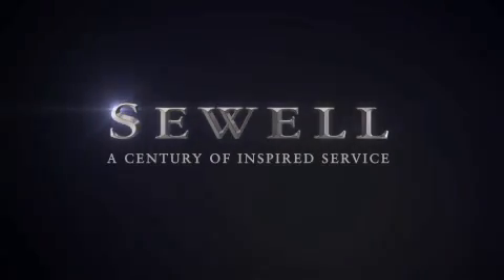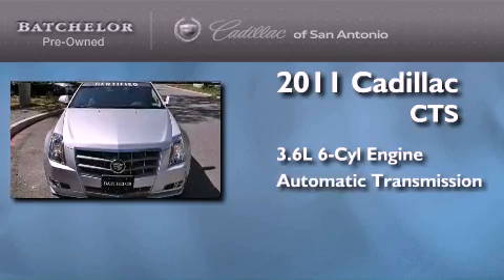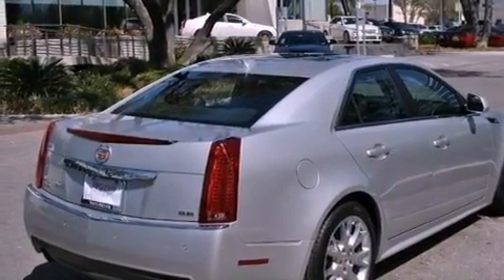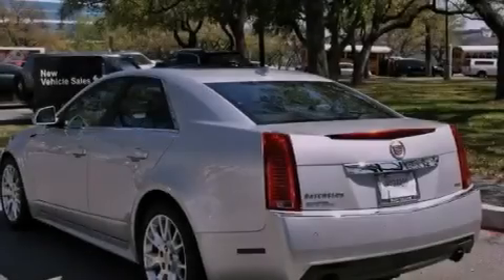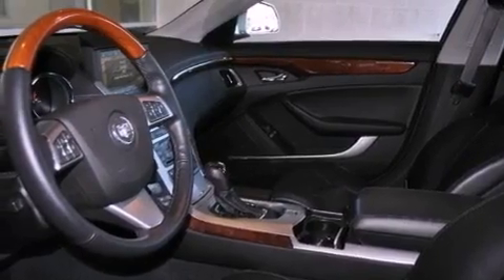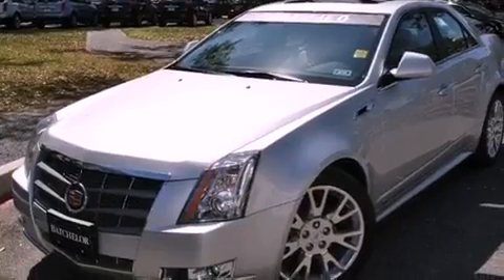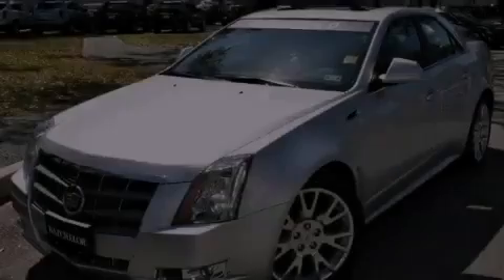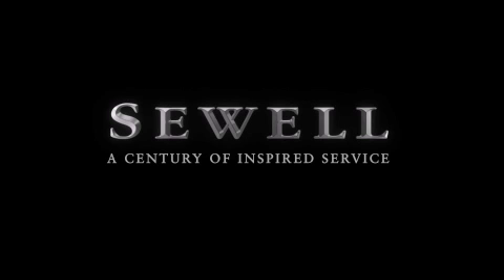2011 Cadillac CTS Sedan San Antonio TX 78230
Year : 2011

 Make : Cadillac

 Engine : Engine, 3.6L Variable Valve Timing V6 DI Direct Injection (304 hp [226.7 kW] @ 6400 rpm, 273 lb-

 Trans . : Automatic

 Exterior : Silver

 Miles : 28,210

 Interior : Black

 11001 IH-10 W

 Mission

 Values

 2011 Cadillac CTS Sedan San Antonio TX